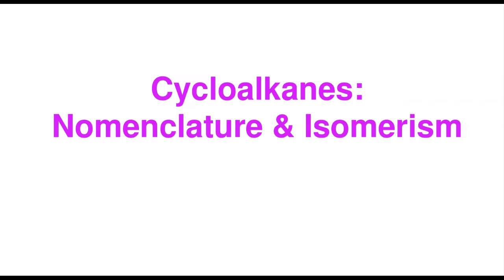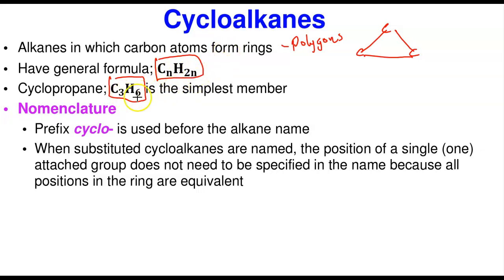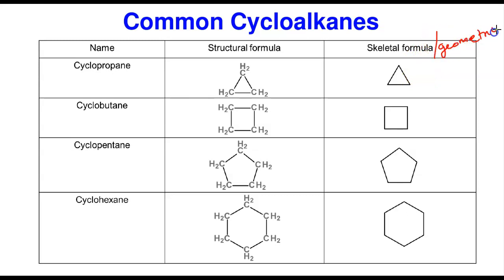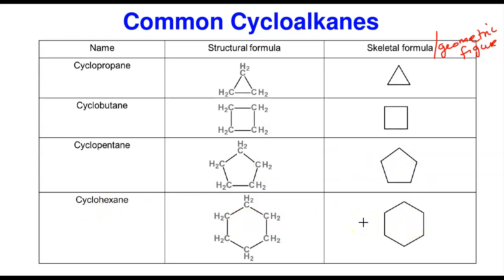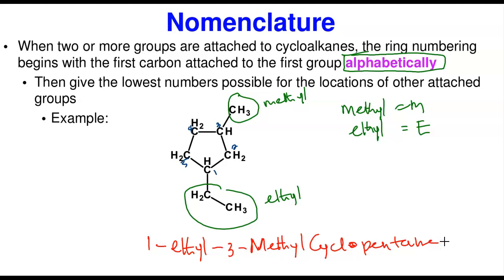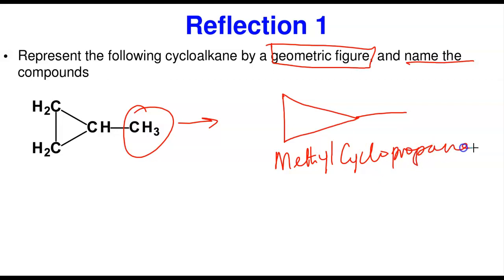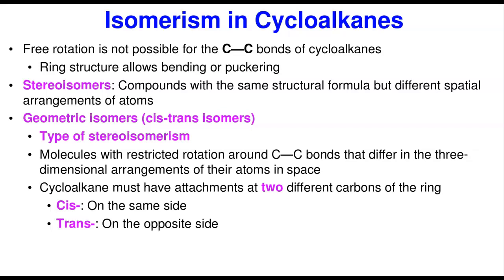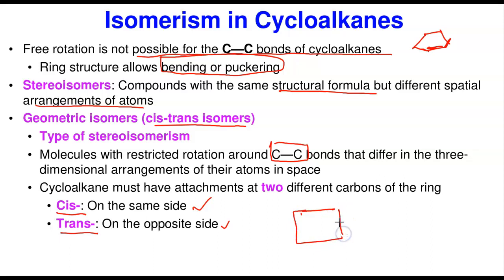Cycloalkanes: Nomenclature & Isomerism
Cycloalkanes, nomenclature of cycloalkanes, structural and geometric isomerism in cycloalknes